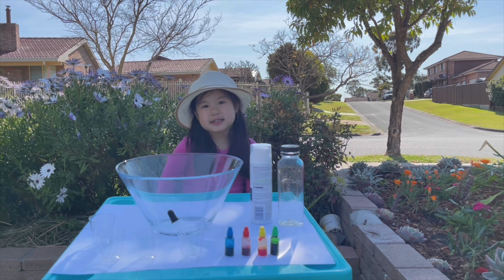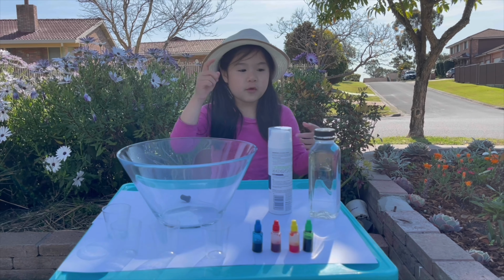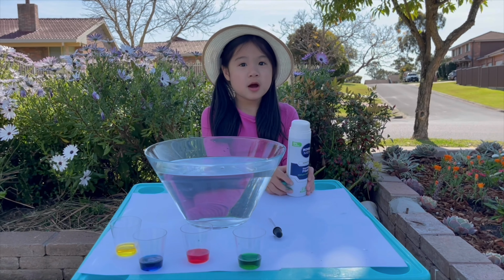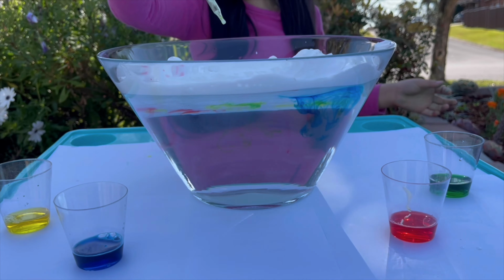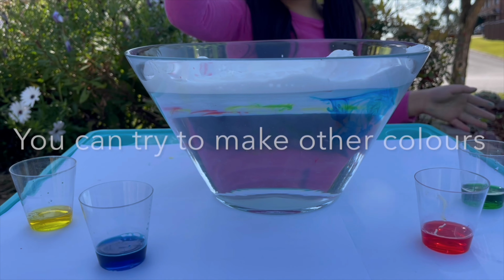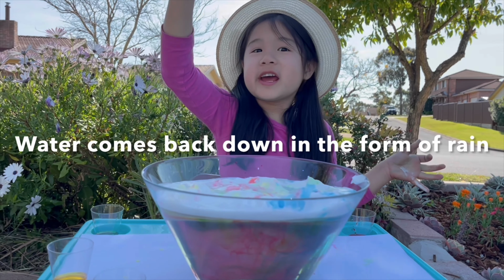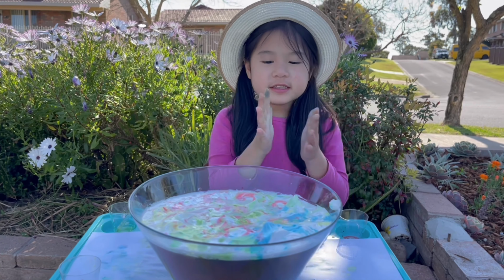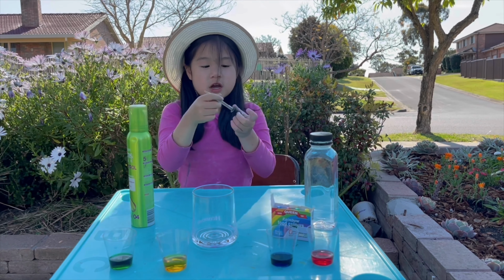Making rainbow rain 🌧️🌈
A fun activity for your kids that can be played indoor or outdoor and on any kind of weather 😊